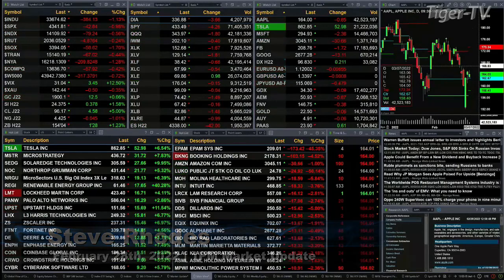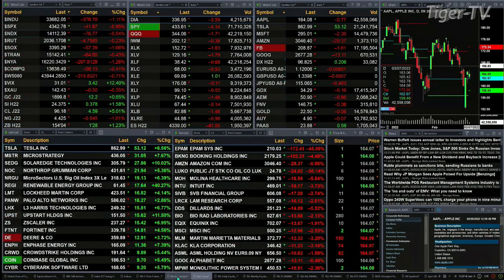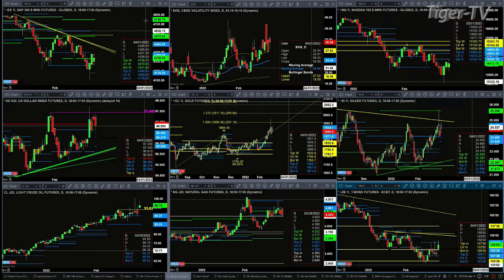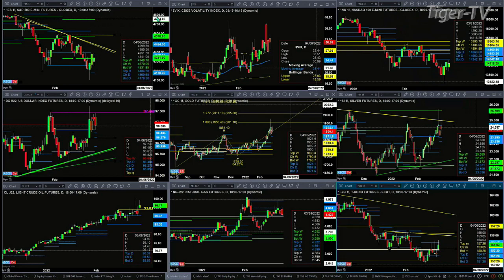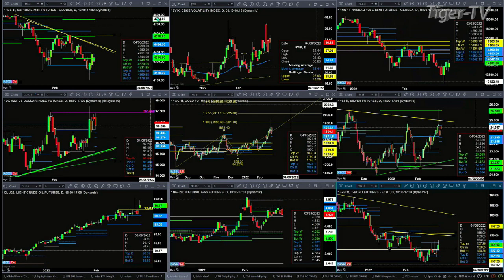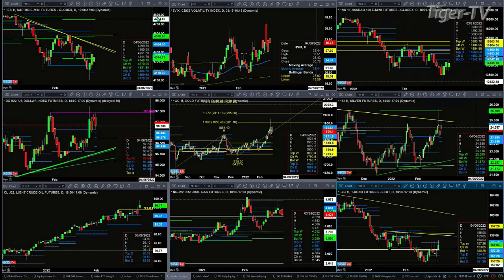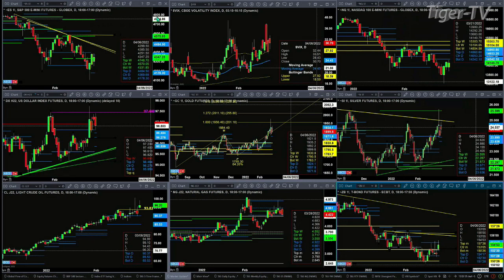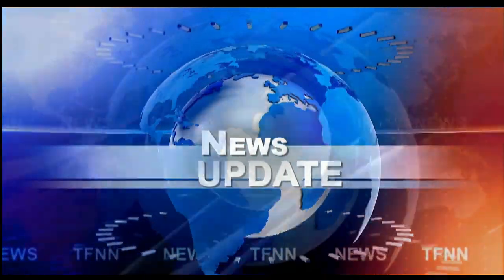February 28th, 1PM ET Market Update on TFNN - 2022